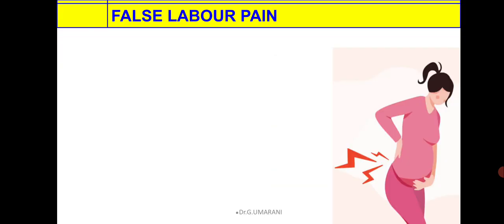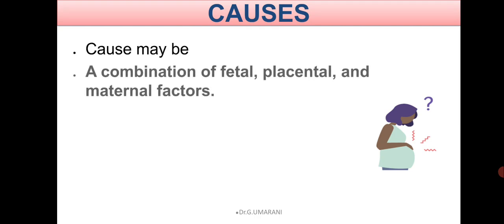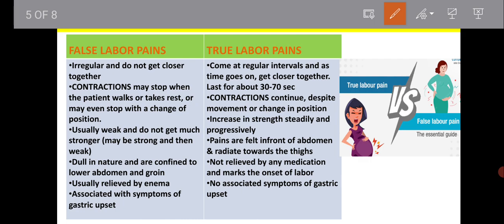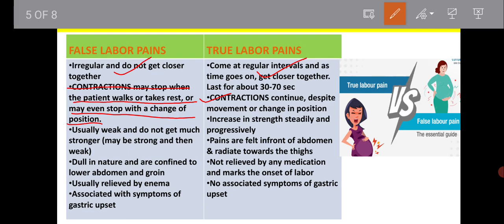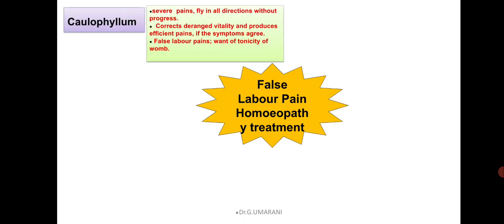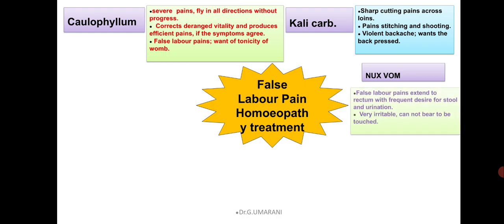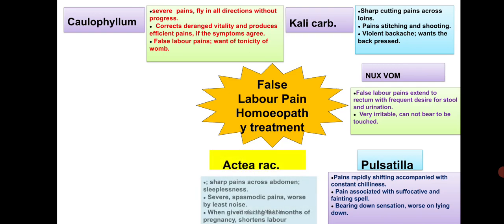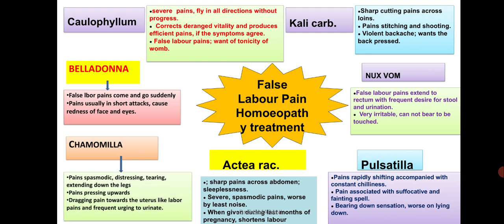Pregnancy (Antenatal care) # False labour pains # Homoeopathy Remedies -2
False labour pains during Antenatal care : definition, causes and difference between true and false labour pain with homeopathy remedies.

Link about Antenatal care part 1